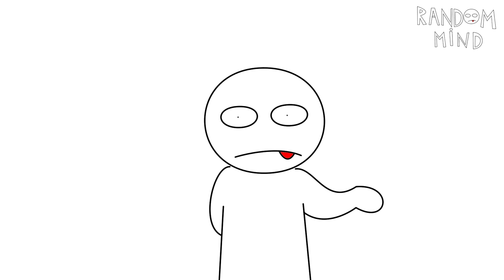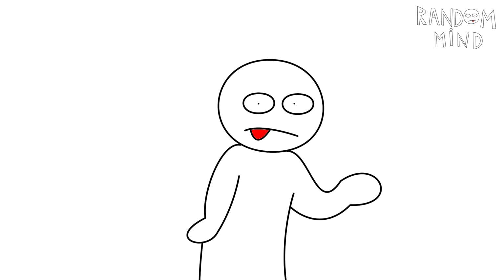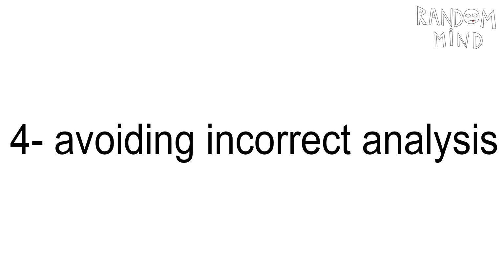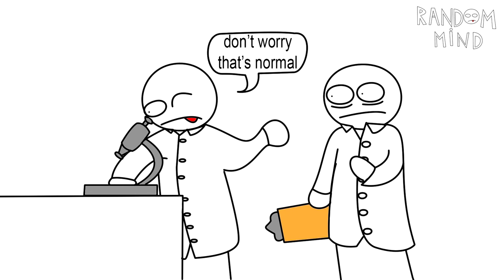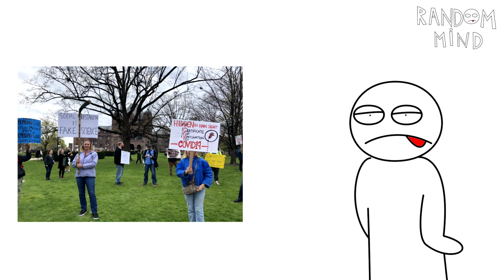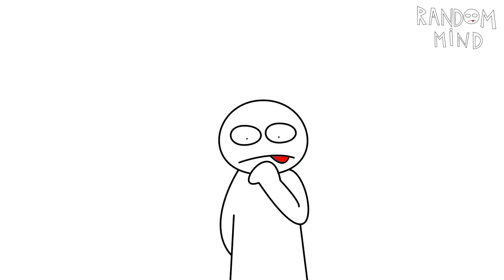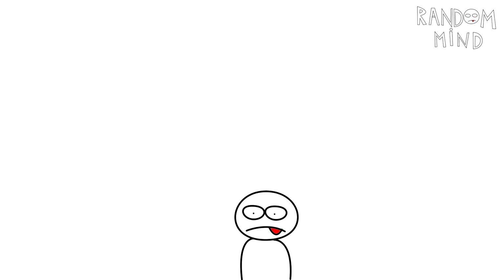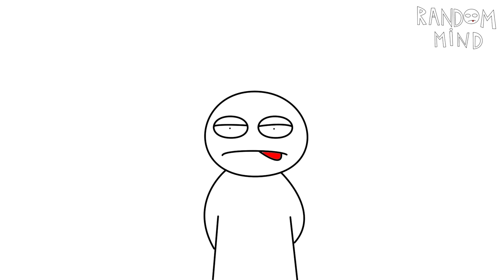Statistics Transparency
i am sorry for not uploading daily ... but i have been struggling with ideas for videos, and scripting them, as well with my video making tools (my mouse broke and i draw with the mouse .. lol) .. but i hope i'll take care of those struggles soon .. and thank you for your support